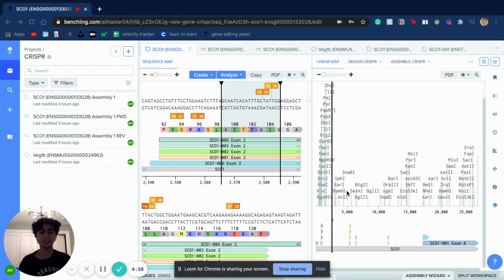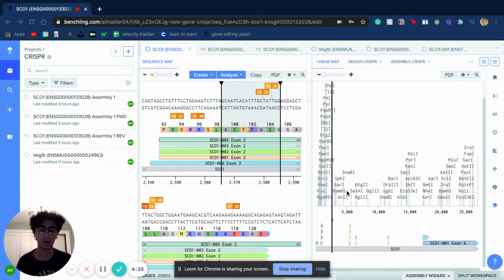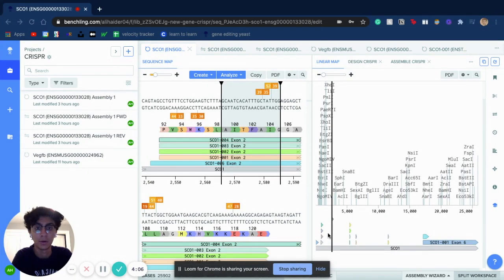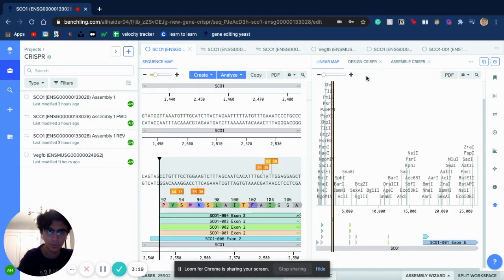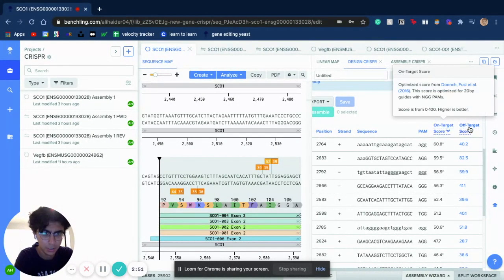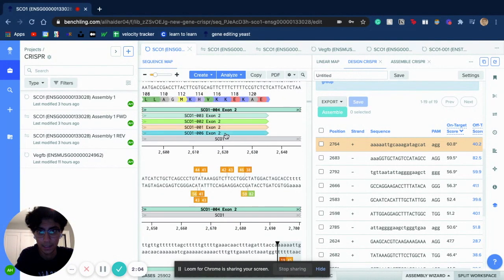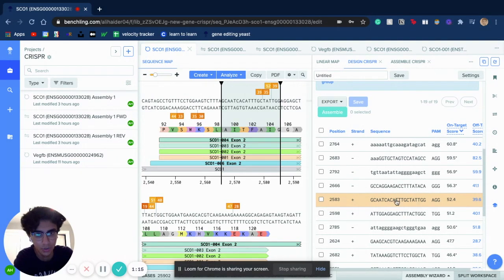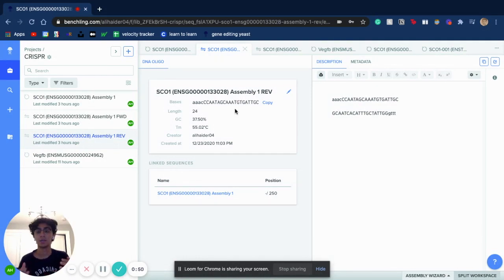Developing a Guide RNA for CRISPR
This video shows how I was able to design a guide RNA for CRISPR that comes from a human gene. The link to the video I used for a basis for this experiment